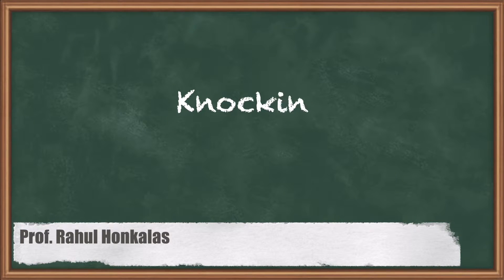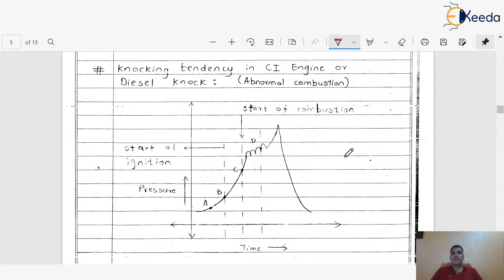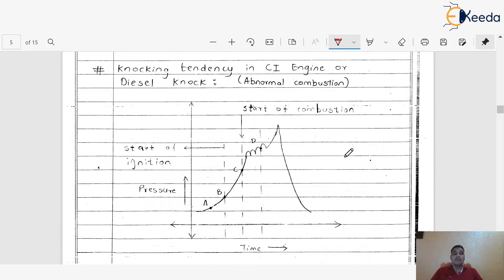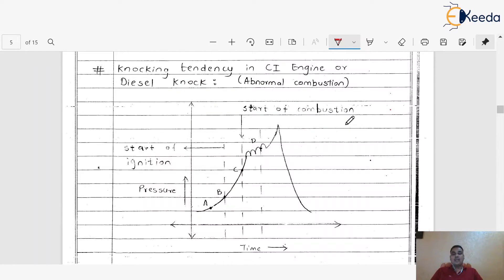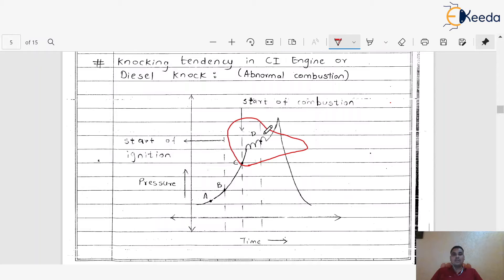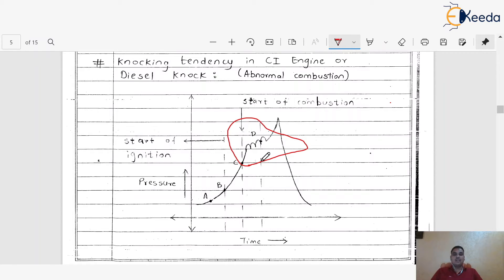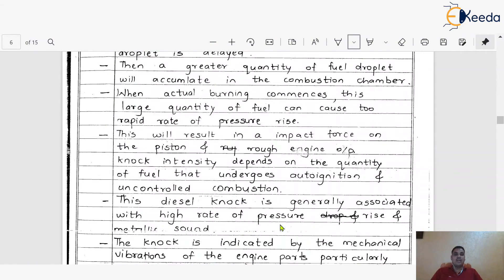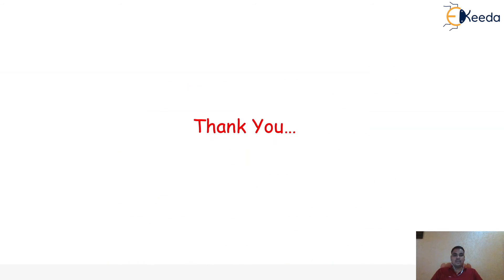Knocking - Compression Ignition Engines - Internal Combustion Engines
Video Name - Knocking

Happy Learning!